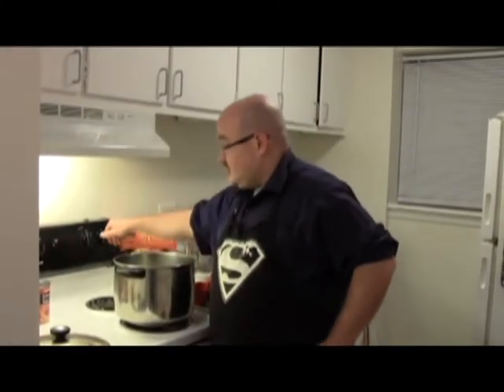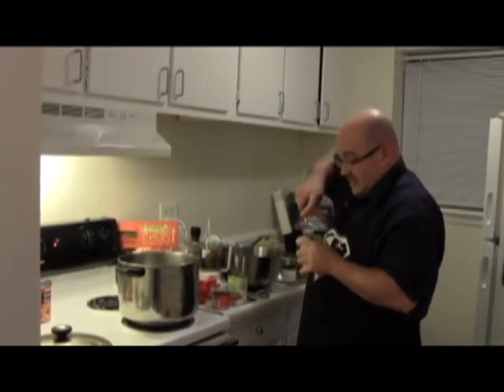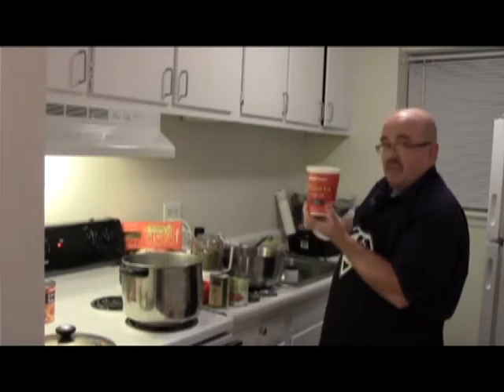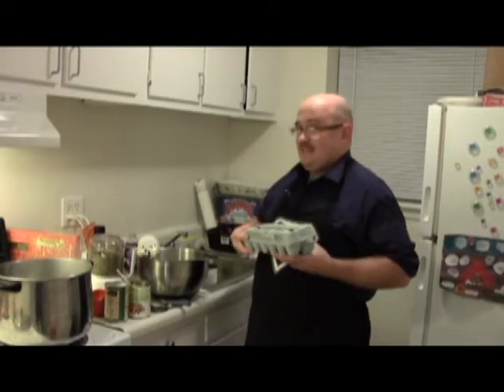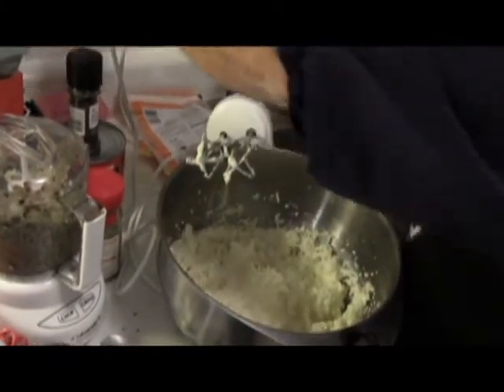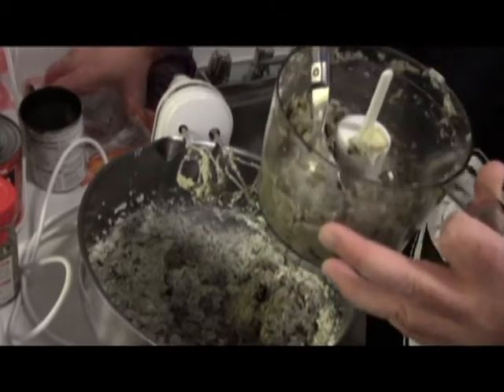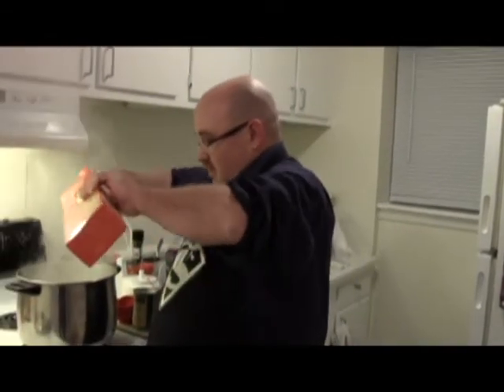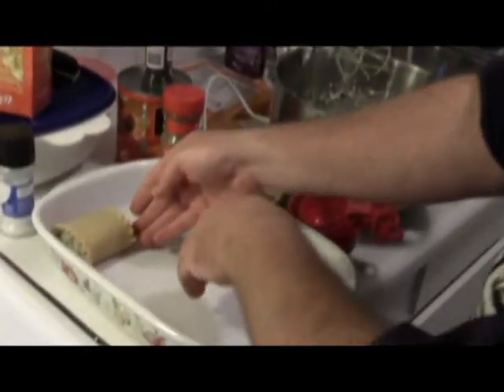Chris Teaches how to make Lasagna Rolls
How to make a delicious Italian dish. Fairly easy recipe that turns out really well. Go to the websites below to donate food or money to take care of people in our community that are in need. The Campout for Hunger is almost over and I'm sorry that I couldn't get this online sooner but Philabundance and Red Cross are always in need and you can always donate.

All of the products you saw in this video were acquired at Wegman's, the best local supermarket for quality food at a reasonable price.